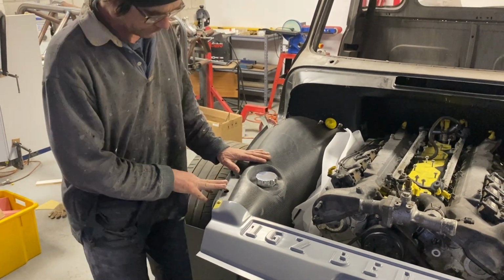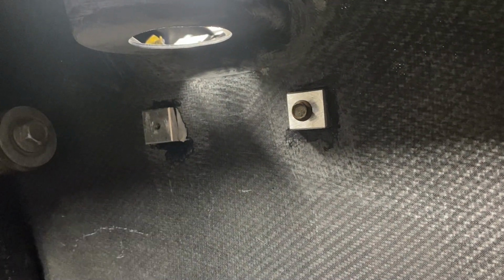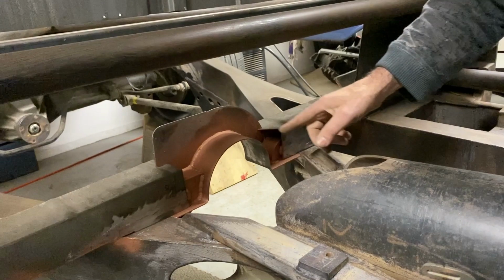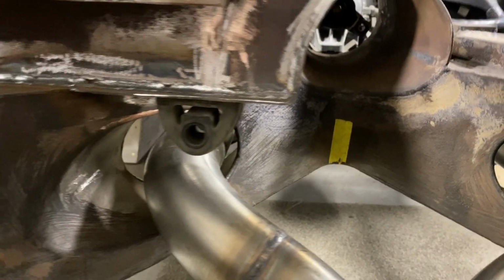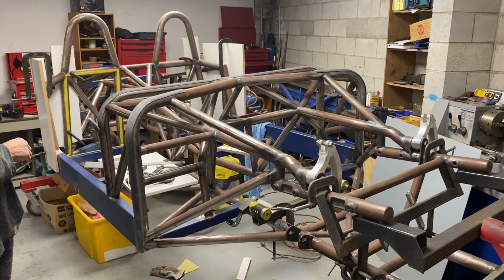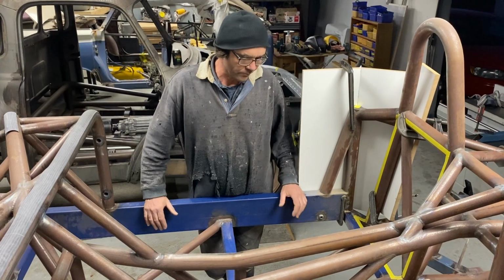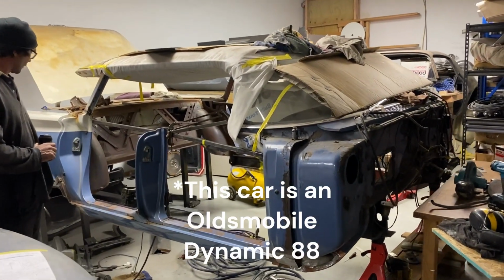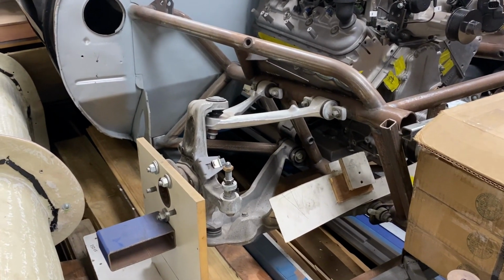V12 Hotrod truck and introducing custom built C1 Corvettes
This week we are updating you on the latest work done to Matts V12 Bedford. We have been focusing on the power steering and exhaust systems. Also Matt will introduce to you some of our other projects, including the C1 Corvettes, Oldsmobile, and Camaro. We will showcase these all in detail in later videos.